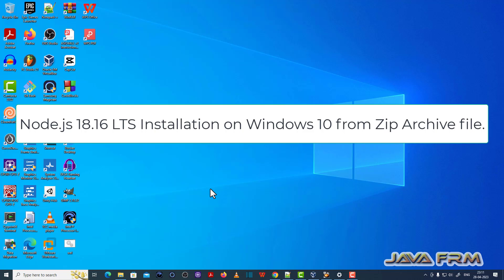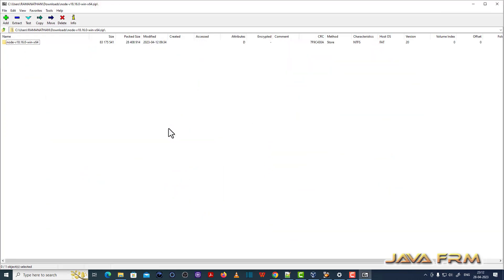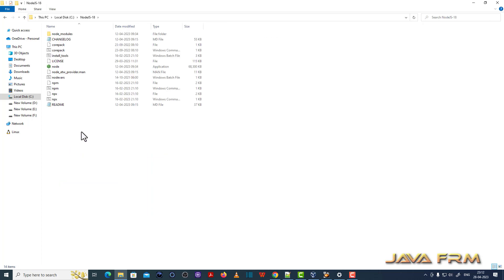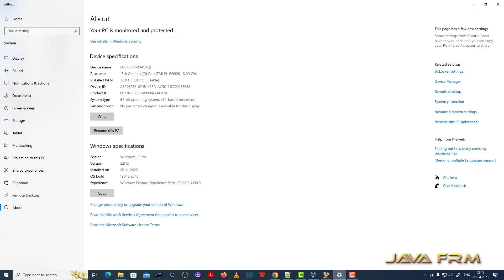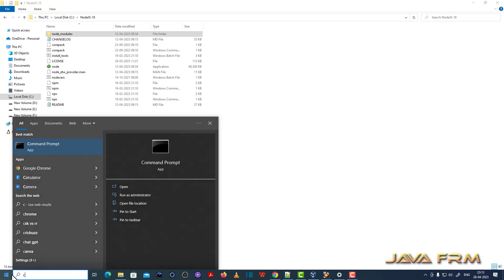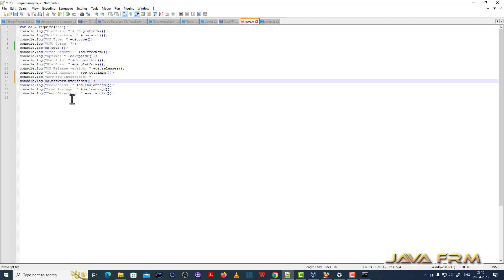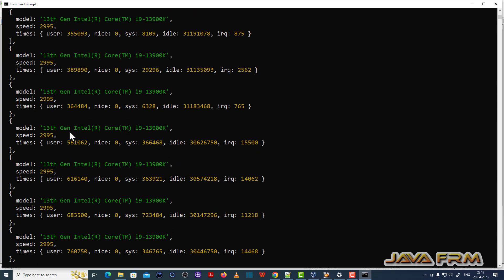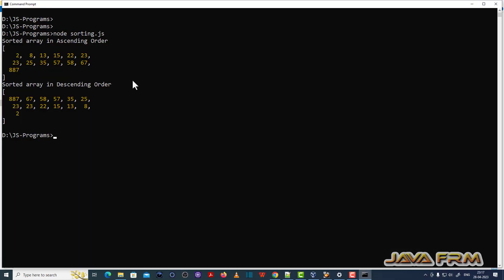How to install Node.js 18 LTS on Windows 10/11 from zip archive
In this video we are going to see How to install Node.js 18 on Windows 10 from Zip archive file and run some sample programs.

You can download Node.js from

Node JS program that prints the Operating System details and Machine Information.

IMPORTANT NOTE on SOURCE CODE: only source code that are acceptable by the youtube description box will be displayed.

Node JS program that sorts the array of numbers and print in ascending order and descending order.

SOURCE CODE STARTS HERE
const arr = [35,13,8,25,2,15,887,23,58,23,57,22,67];
arr.sort(function(a, b){return a-b});
console.log("Sorted array in Ascending Order");
console.log(arr);
console.log("Sorted array in Descending Order");
arr.sort(function(a, b){return b-a});
console.log(arr);
END OF SOURCE CODE